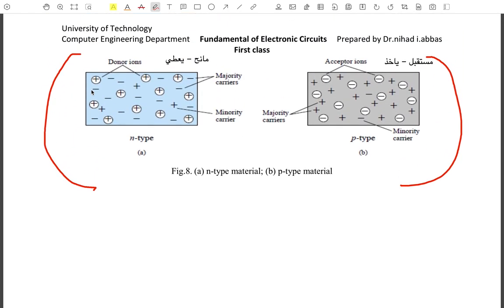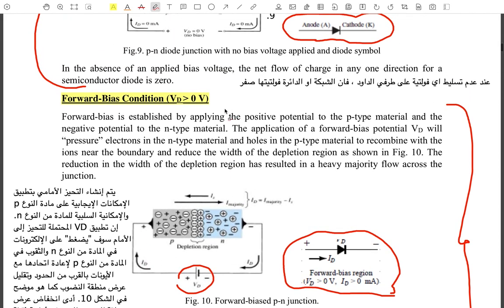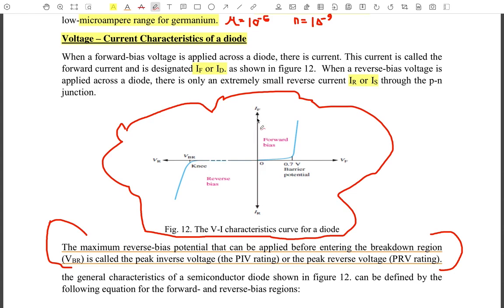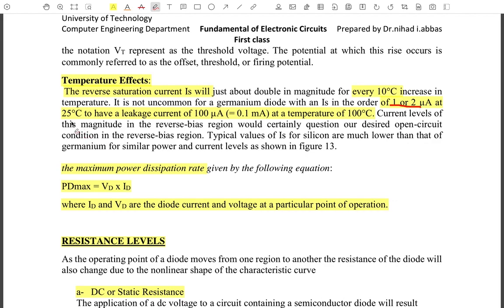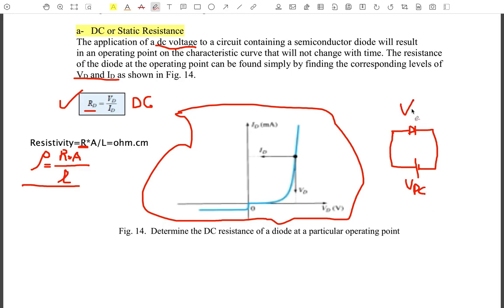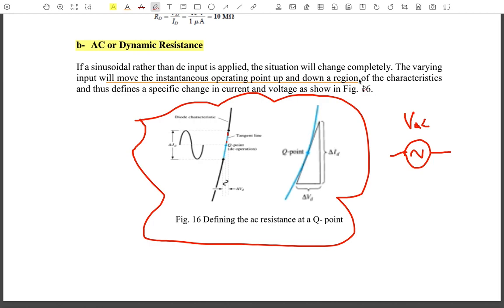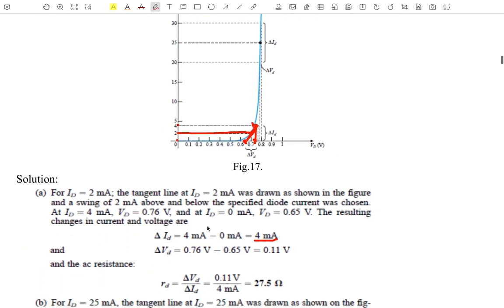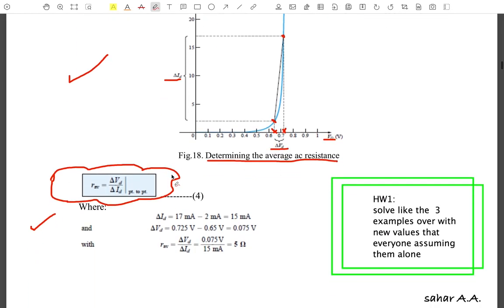lecture 2 sem 2- class 1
CED-UOT